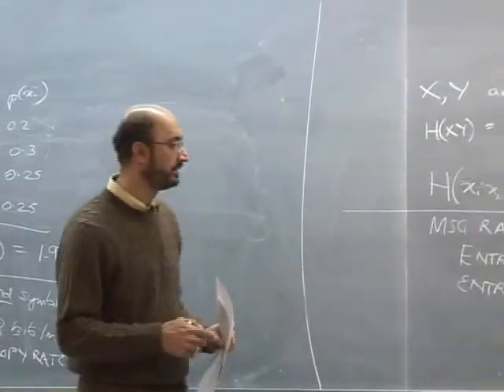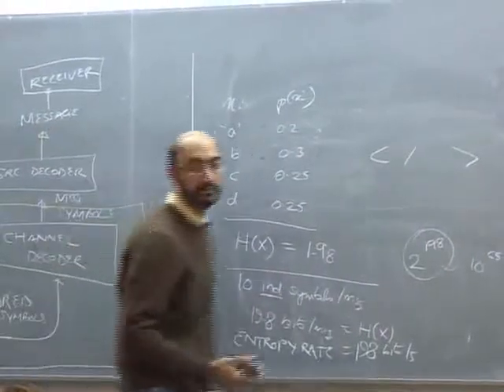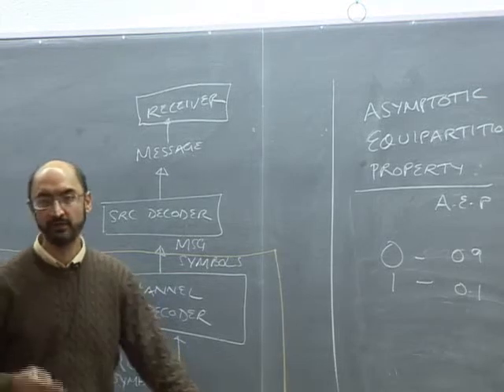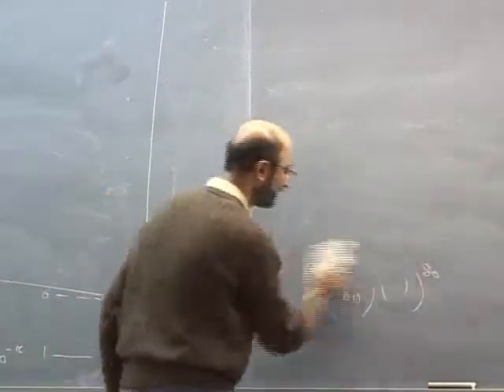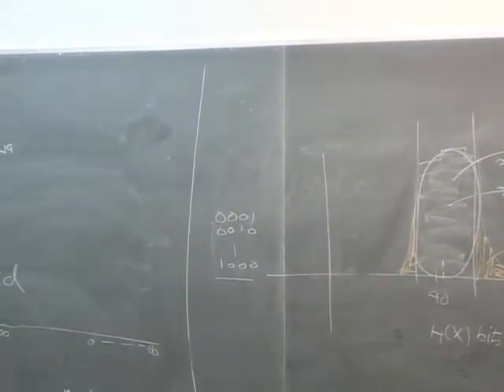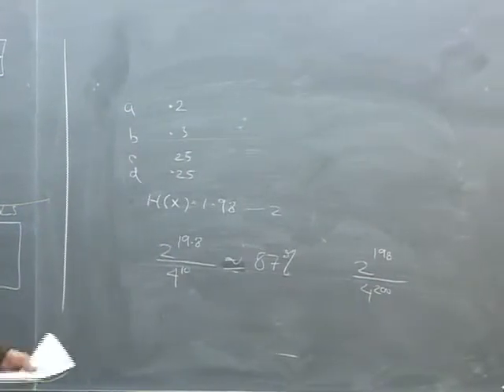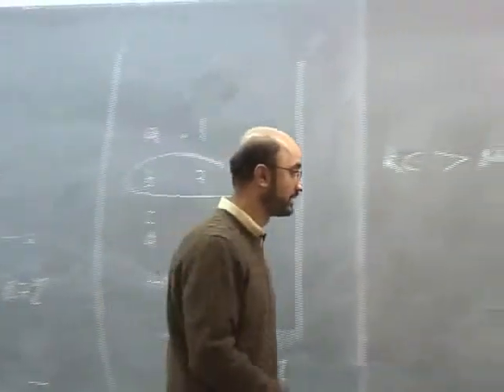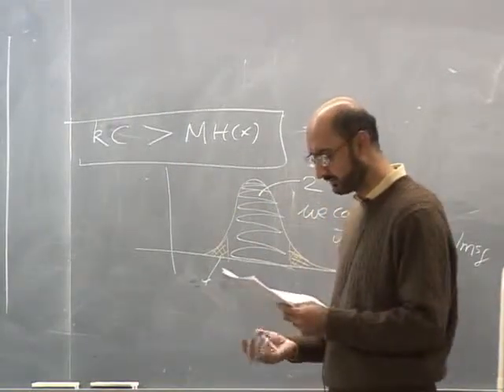2011-11-25 Part2 Mathematical Foundations of Computer Networking